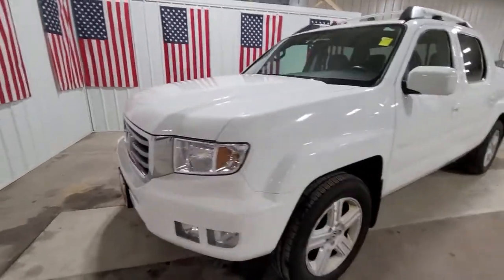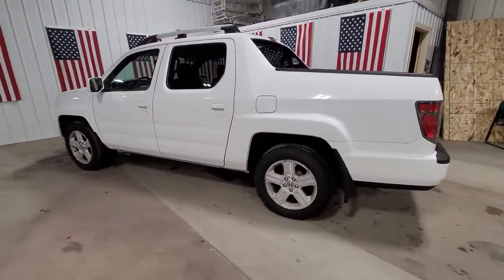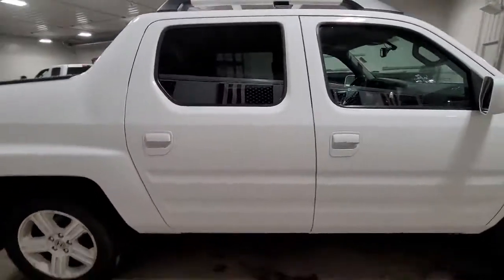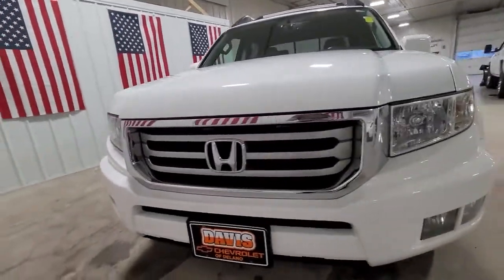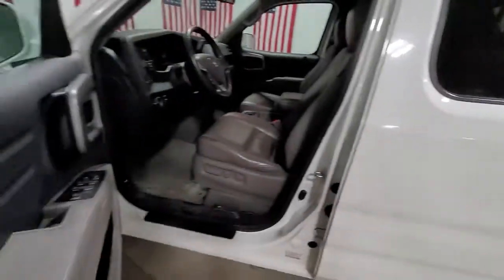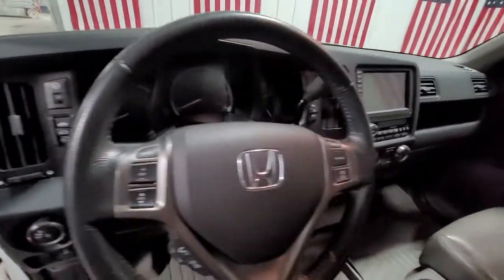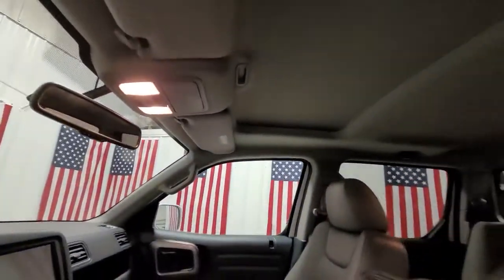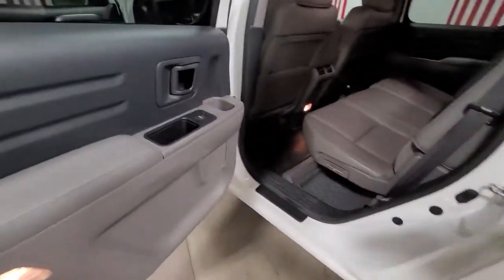2013 Honda Ridgeline Wayzata, Buffalo, Waconia, Minnetonka, Rockford, MN N0928C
Taffeta White Used 2013 Honda Ridgeline available in Delano, Minnesota at Davis Chevrolet of Delano. Servicing the Wayzata, Buffalo, Waconia, Minnetonka, Rockford, MN area.